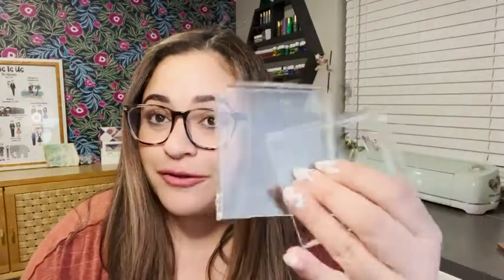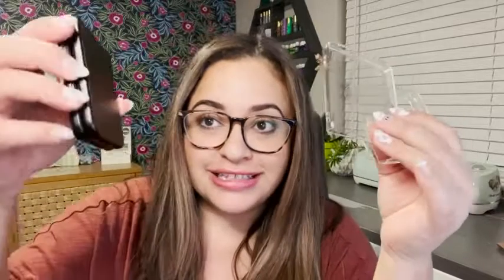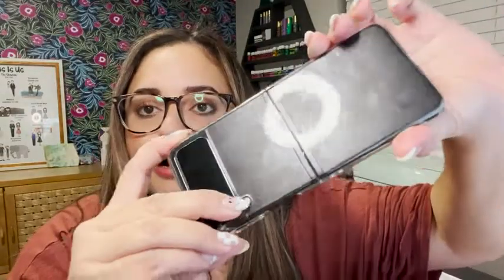Our Point of View on Ringke Slim Phone Cases From Amazon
(Commissionable Links)

about this PRODUCT:
Solid polycarbonate with soft-feeling Slim case compatible with Galaxy Z Flip3 (2021)
Premium ideal two-piece construction with a width of only 1.1mm enables open and easy access to ports and buttons
Gripping micro-dot anchor the case to the device to easily flip open the phone
Attach wrist or neck straps with the built-in QuikCatch lanyard hole (Straps not included)
Supports fast wireless charging and Powershare